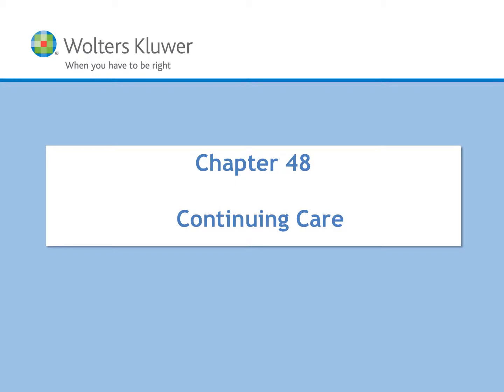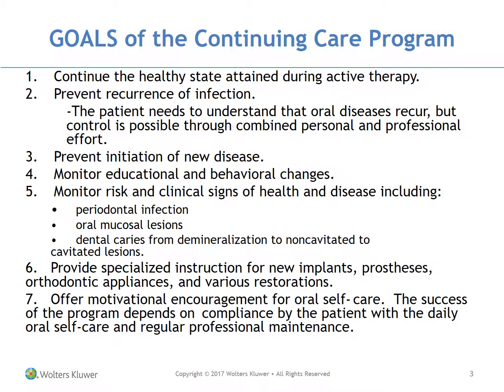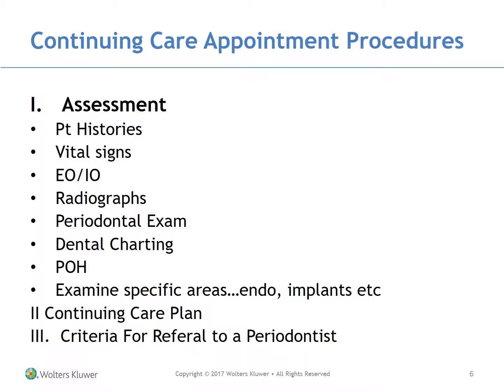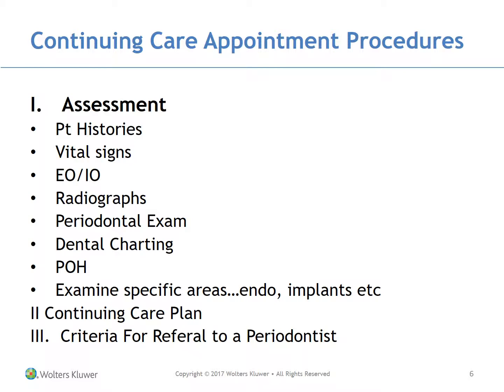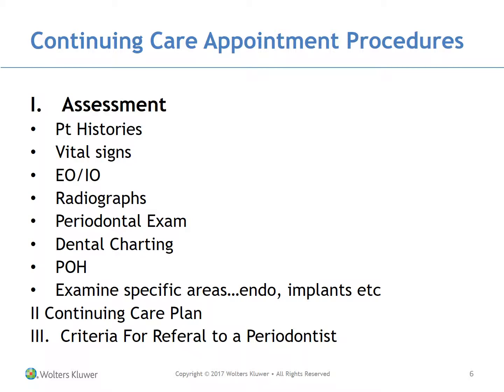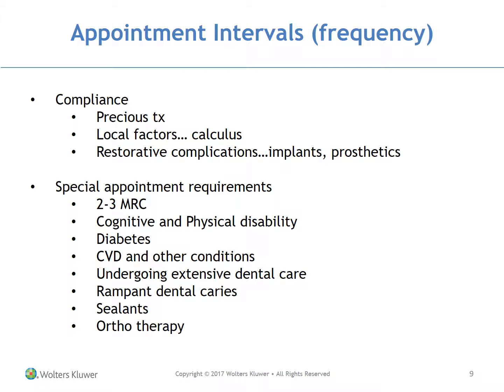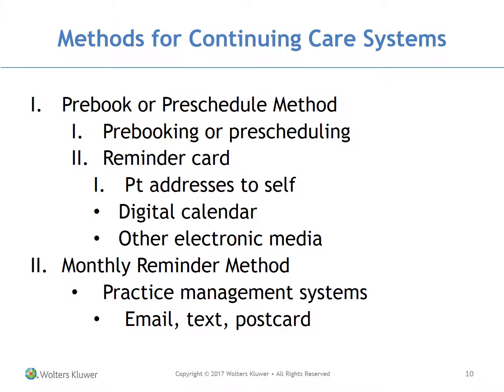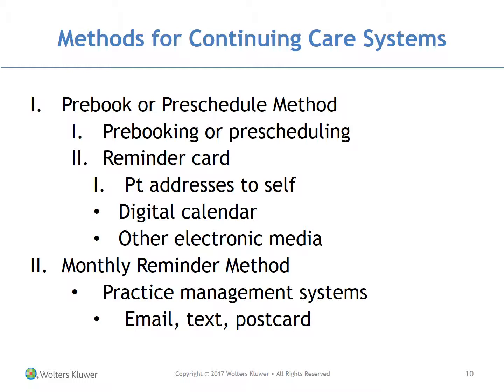Wilkins12eNarrated ch48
Description